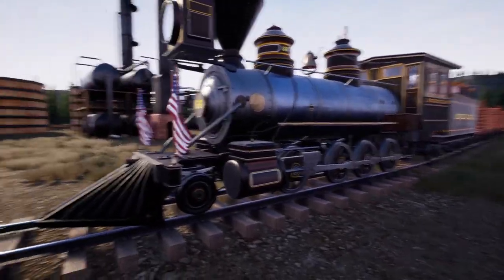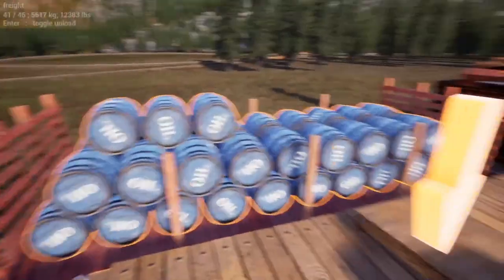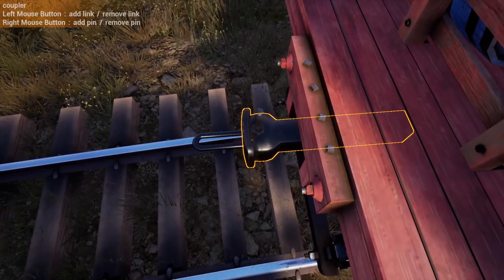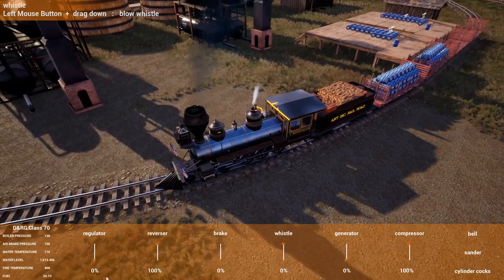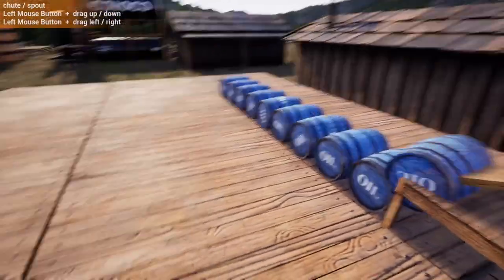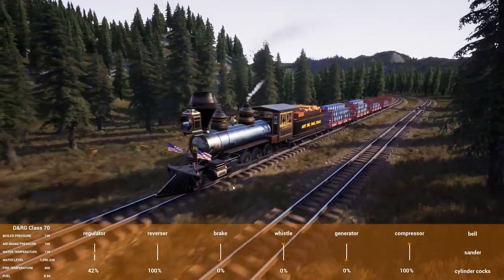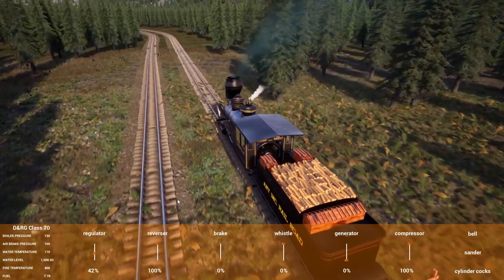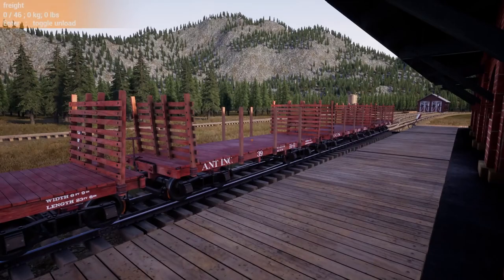Opting Out In RailRoads Online!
Deciding to undo the update and why in RailRoads Online!